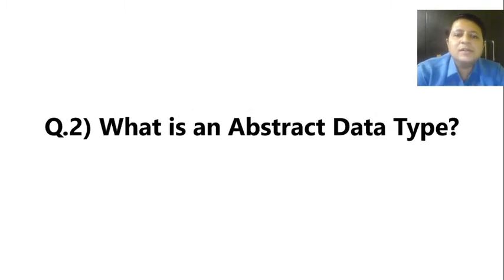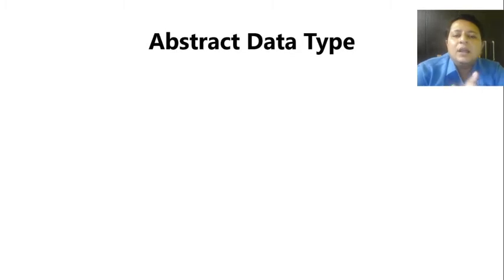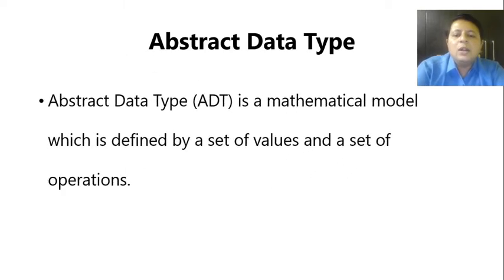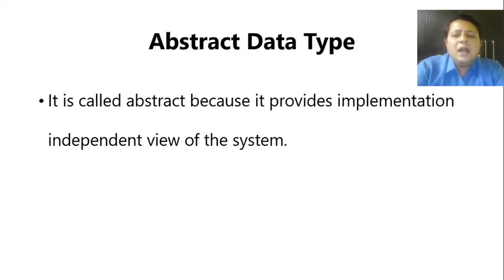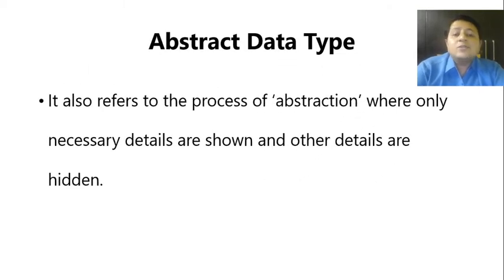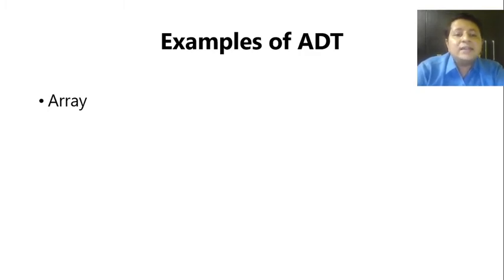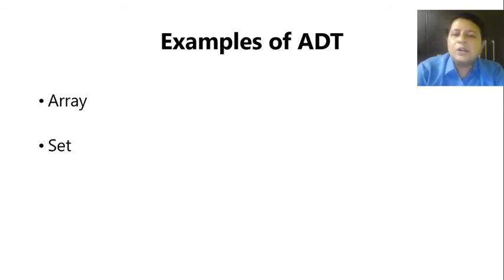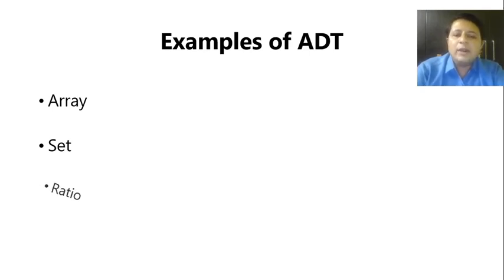DS Question 3: What is Abstract Data Type?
In this, we will learn the concept of Abstract Data Type (ADT). We will learn the contents of ADT in general. We will also see some typical examples and discuss about their ADT.